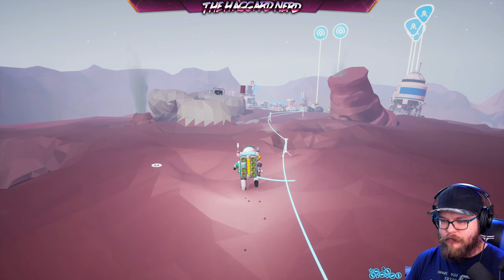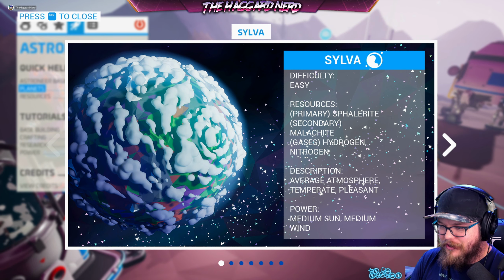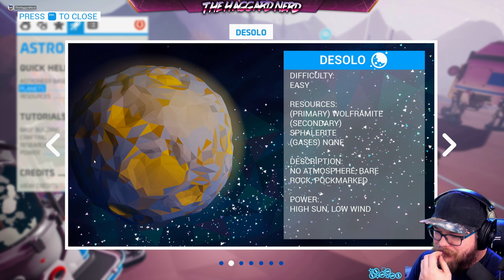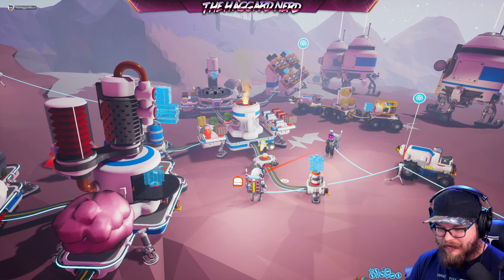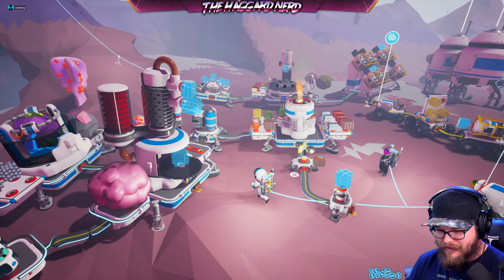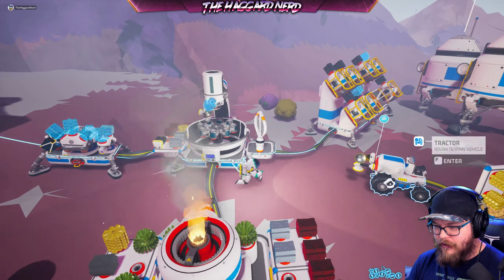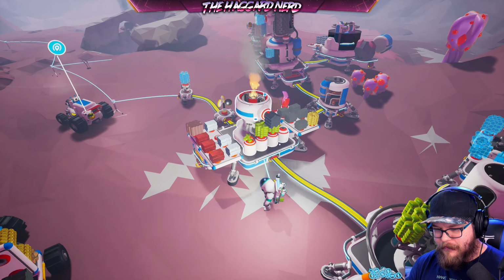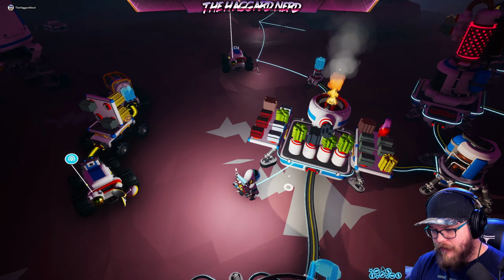The Quickest Way Down To The Big Purple | Astroneer 1.0.13 #33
**Note: My apologies for Veeb0rg being quiet.  My audio settings glitched and his audio wasn't recorded properly.  I'll have everything working again for the next stream.

┌ What's This Game About? ┐

In this space sandbox adventure, players can work together to build custom bases above or below ground, create vehicles to explore a vast solar system, and use terrain to create anything they can imagine. A player’s creativity and ingenuity are the key to thriving on exciting planetary adventures! In Astroneer you can:

 ==Reshape the ground under your feet as though it were made of clay.==

 ==Survive on and explore carefully crafted planets that can be entirely deformed and traversed.==

 ==Snap together components and objects to build bases and vehicles.==
Items that Astroneers craft and find in the world can all be snapped and connected together to create unique creations for any situation. Customize and decorate your bases, vehicles, and Astroneer.

 ==Play with friends in 4 player online drop-in/drop-out co-op.==
Astroneer is better with friends. Group up with other players and work together to create massive industrial bases or to create fun games in the extensive creative sandbox.

 ==Discover and uncover the mysteries of the solar system.==
Once Astroneers are ready, they may choose to attempt to understand and possibly harness the power behind mysterious structures found in the world.

┌ Mail Time! ┐
Let's make some mailtime videos!
Have something you'd like to share? Send it here!